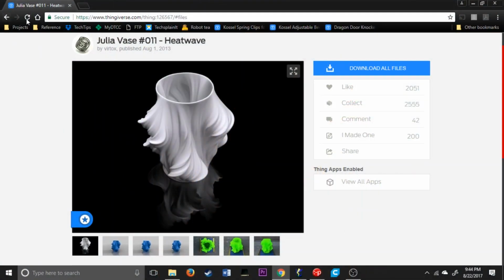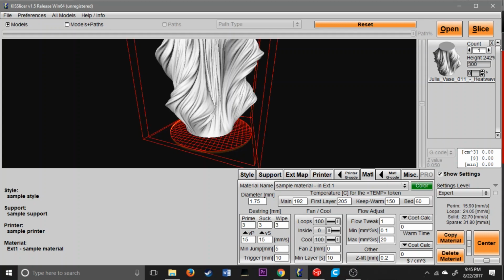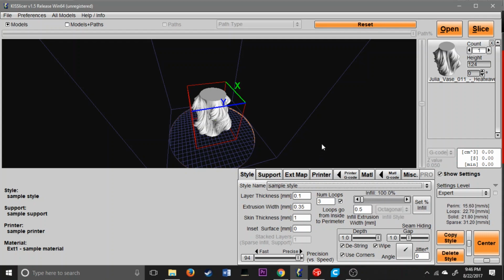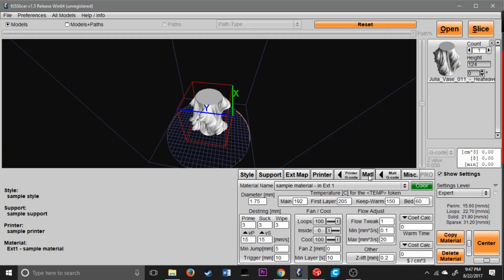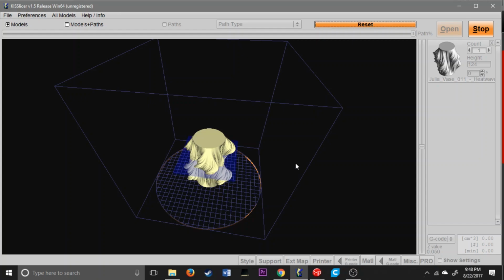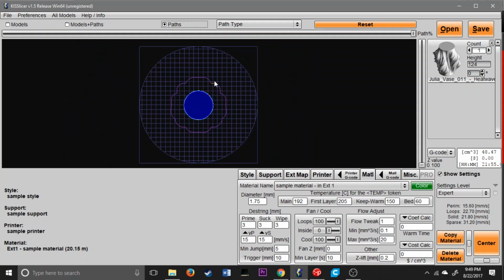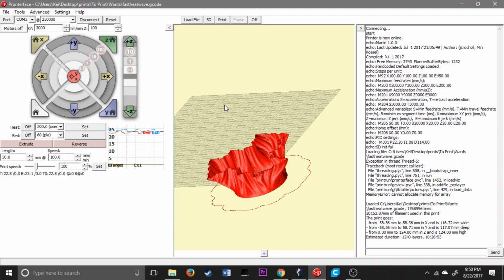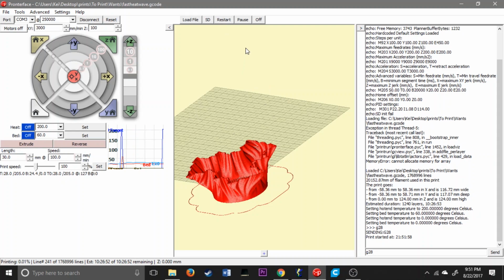3D Printing: Start to Finish (timelapse)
I wanted to put something like this out for anyone knew to the concept of 3D printing.